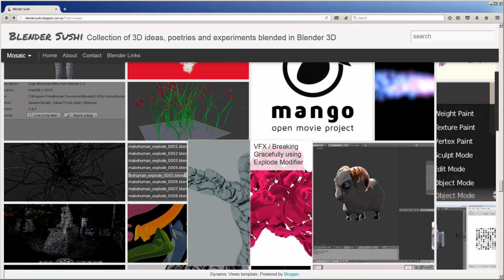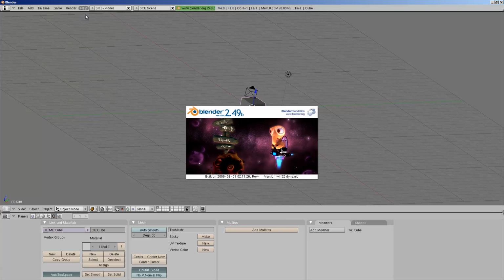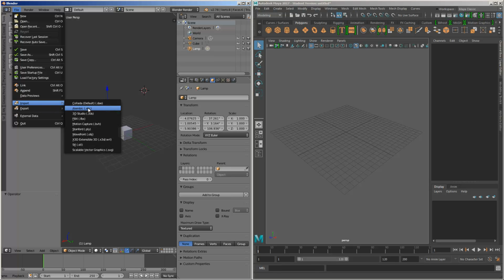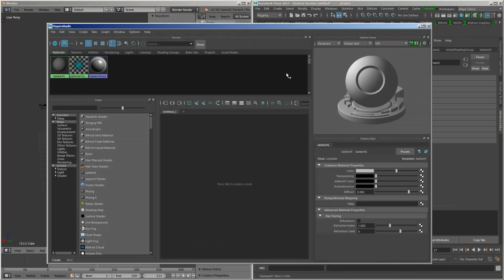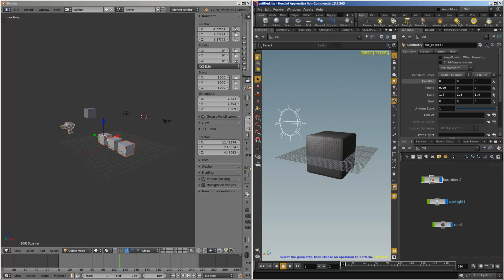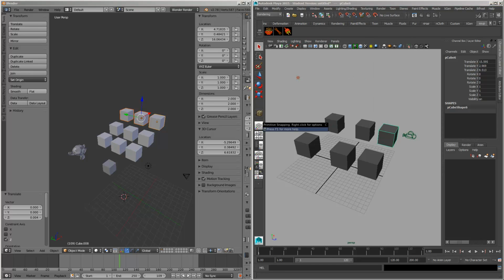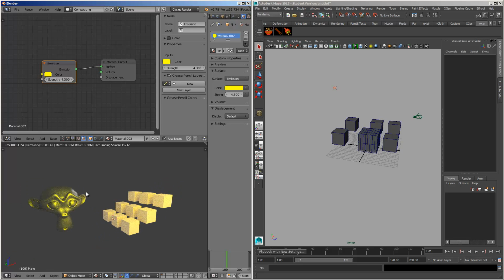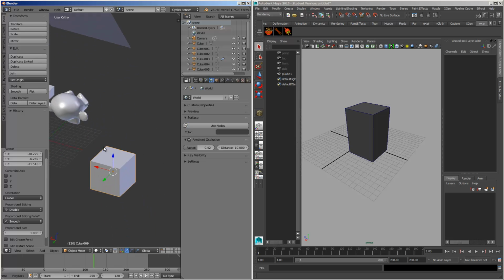BLENDERSUSHI / User Interface and Navigation (VS000A)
A new video series in Blender Sushi channel where I am blending Blender 3D with other 3D packages (Maya, Houdini) and creating a conversation about certain topic.

This is my first video, it's unfortunately got cut near the end. So I decided to make another video, but I made few points in this video that I might miss in the second video.

This is VERSUS 000 A.